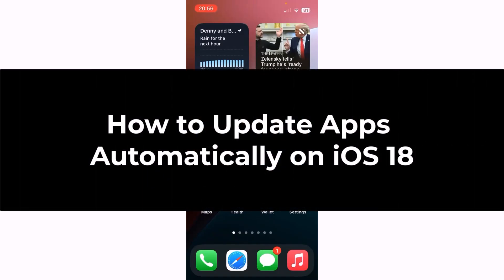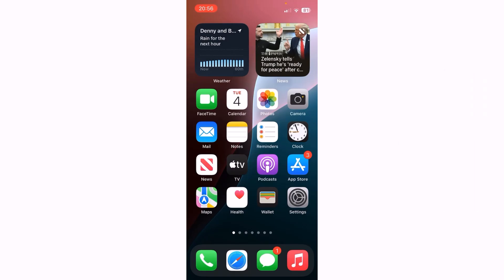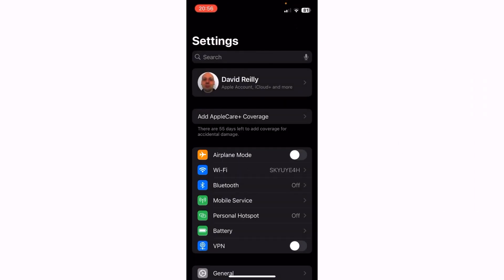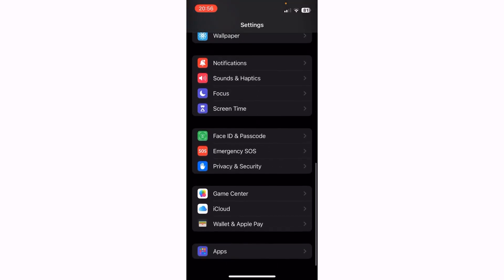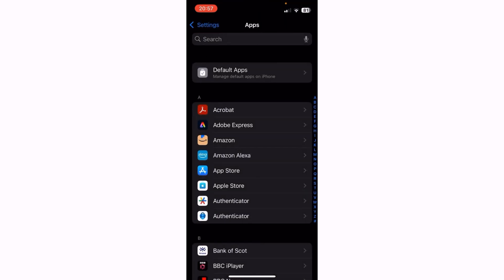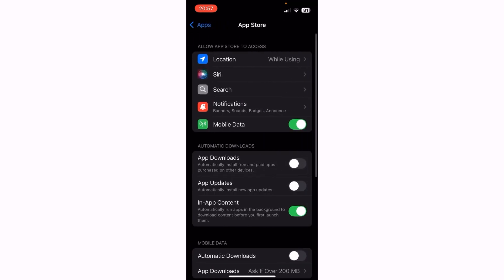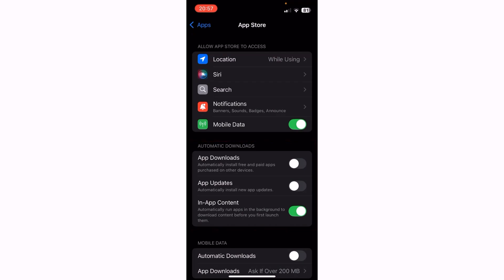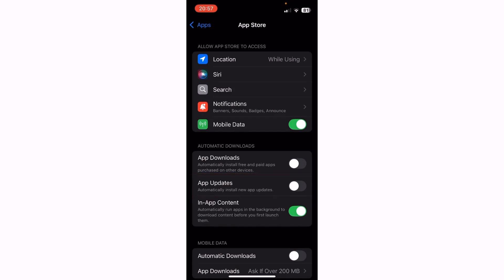How to Update Apps Automatically on iOS 18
Want to keep your iPhone apps up to date without manually checking the App Store? In this video, I’ll show you how to enable automatic app updates on iOS 18 so you never miss out on new features, bug fixes, and security updates!

⏰Timestamps⏰
00:00 Introduction to Automatic App Updates on iOS 18
00:05 Navigating to Settings
00:16 Finding the App Store Settings
00:28 Enabling Automatic Downloads
00:39 Turning On App Updates
00:46 Conclusion and Thanks

✅ About Aspiration.

Welcome to Aspiration, your go-to channel for easy-to-follow tech solutions. If you're struggling with a tech issue or want to find hidden features on your devices, I’m here to help you navigate the digital world with ease. Here, you'll find step-by-step tutorials for Windows, iOS, and Android, quick fixes for common problems, and hidden tips to boost your productivity.

I also break down the latest tech trends in simple terms, making technology accessible to everyone.